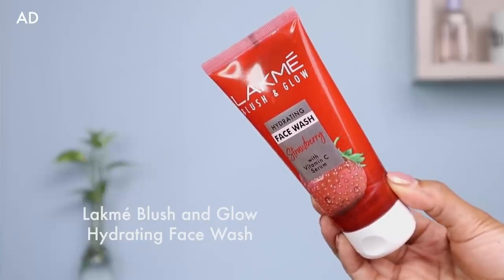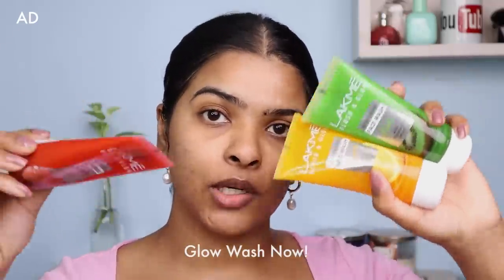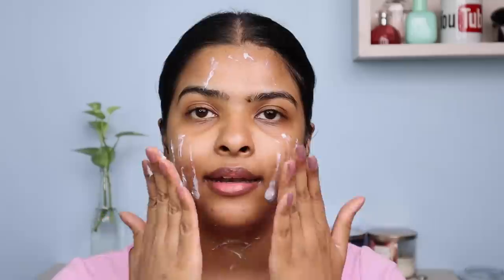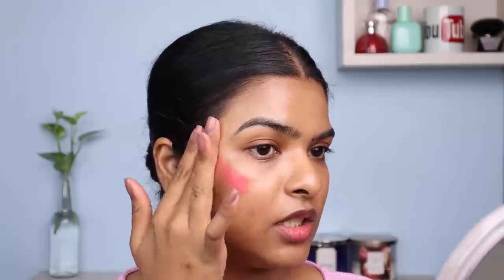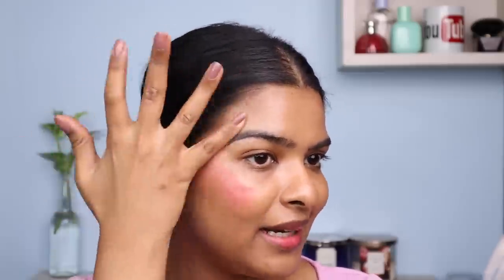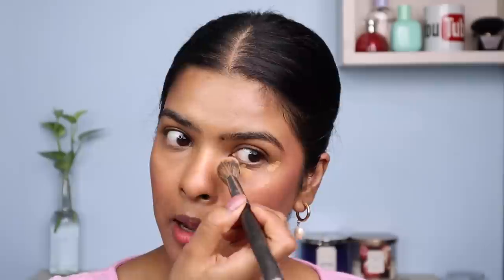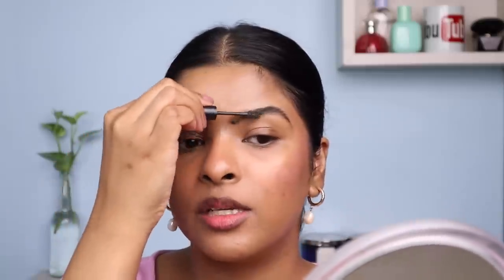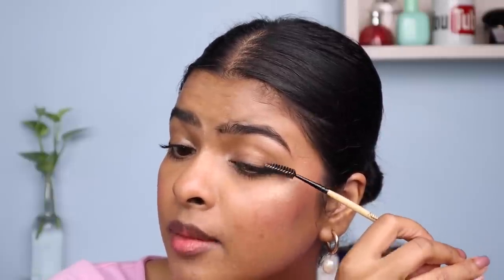my easy everyday SUMMER GLOWING makeup routine (GLOW FROM WITH-IN) | Shalini Mandal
Products Used :
Lakmé Blush & Glow Hydrating Face Wash :

You know how important is skin care for me especially when I am talking about my makeup routine.
Lakmé Blush and Glow Face Wash gives me a perfect summer glow and has been a part of my skin essentials for a while now!
Let me know which one is your favourite out of the three🥝🍋🍓

lumi cream

Makeup :
FACES CANADA All Day Hydra Matte Foundation
SUGAR Cosmetics - Grand Finale - Matte Setting Mist
Ruby's Organics Creme Highlighter - Aura
Lakme 9to5 Primer+Matte Liquid Concealer 30 Cinnamon
Lakme 9to5 Primer+Matte Liquid Concealer 39 Cocoa
Rude Cosmetics Teeny Weeny Micro Eyebrow Pen 6 g - Neutral Brown
Wet n Wild Lip Liner Pencil Color Icon Lip Color Makeup, Dark Brown Chestnut
ETUDE HOUSE Dear Darling Water Tint
Mamaearth Soft Matte Long Stay Lipsticks with Jojoba Oil & Vitamin E for 12 Hour Long Stay - 05 Woody Rose
Follow me 👈👈
Editing / Camera

Editing Software: adobe premiere pro
Cameras Used:  EOS M50 Mark II (EF-M15-45mm f/3.5-6.3 IS STM)
filmed in : HD